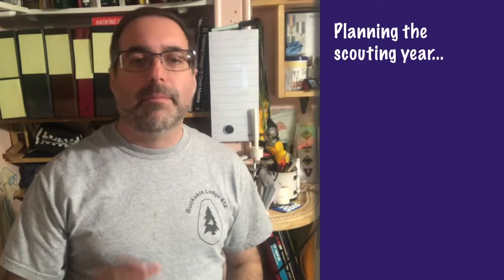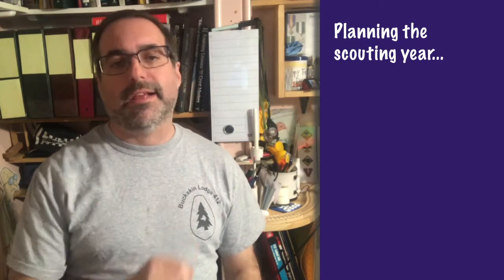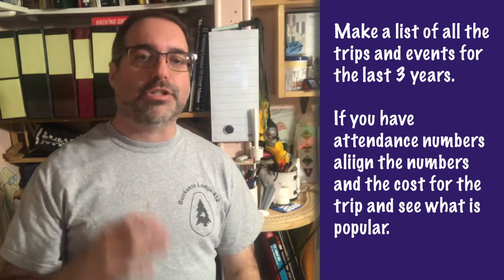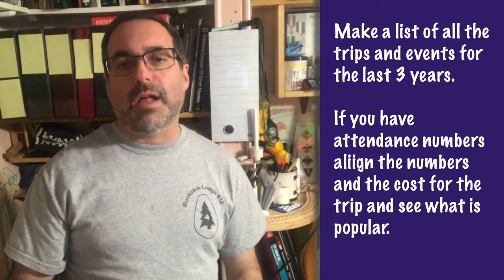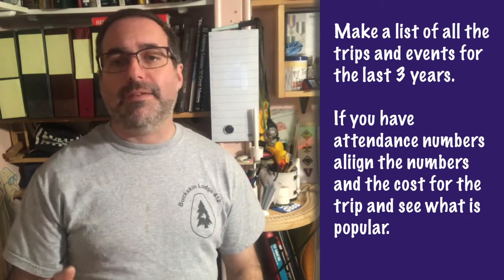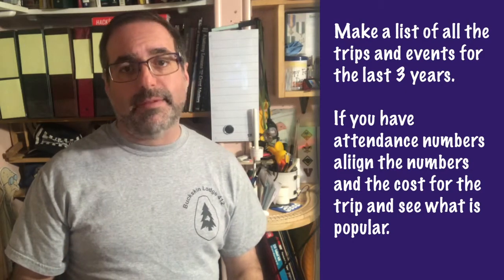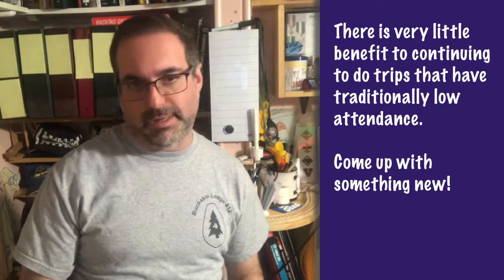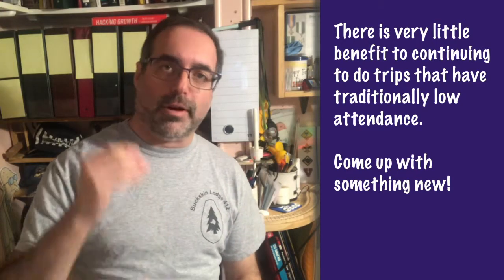Planning the scouting year (SMD78)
Getting everything all dusted off and ready for the new year. What do do, and how to do it. This quick guide will help you plan out the scouting year for your troop, crew or pack in the Boy Scouts of America, ScoutsBSA.